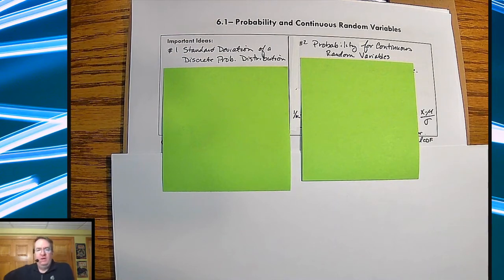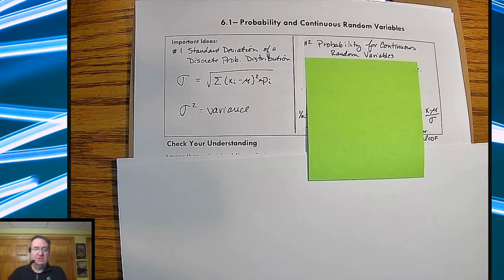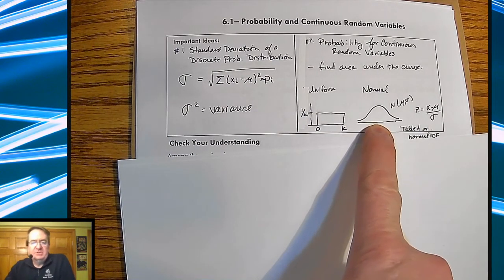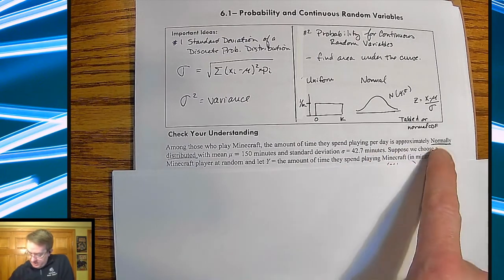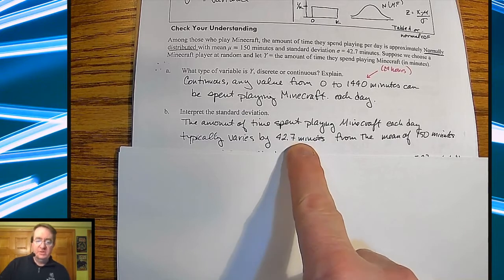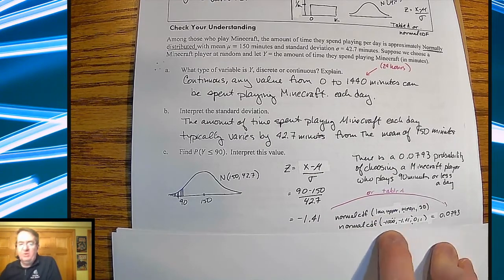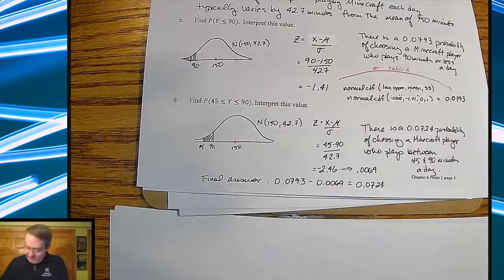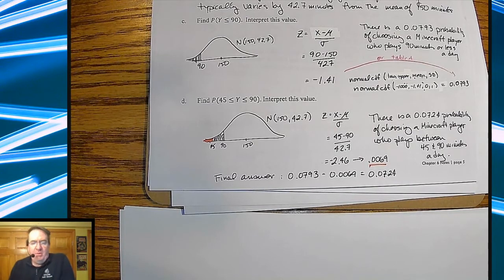How Much Do You Get Paid? Part 2 | Continuous Random Variables - AP Stats Medic StatsMedic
Experiencing how to
-Calculate and interpret the standard deviation of a discrete random variable.
-Use the probability distribution of a continuous random variable (uniform or Normal) to calculate the probability of an event.